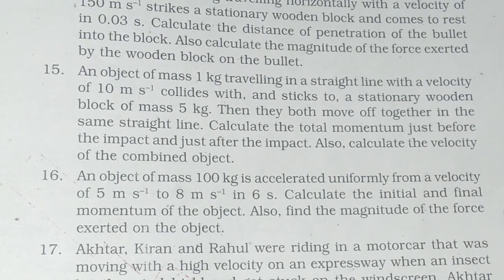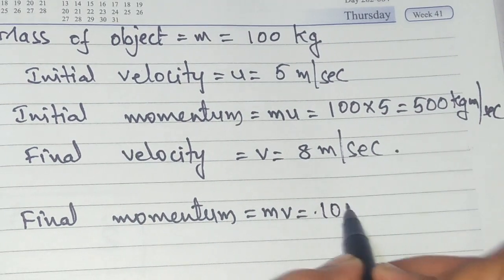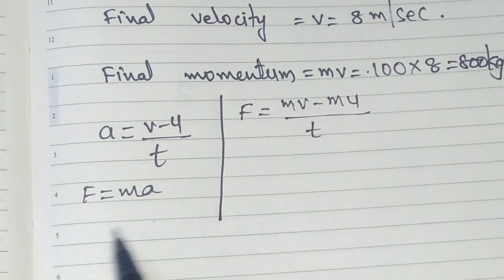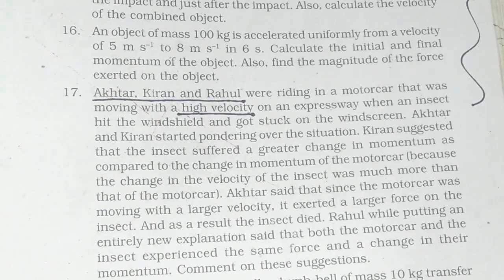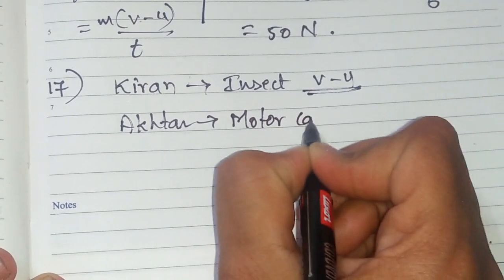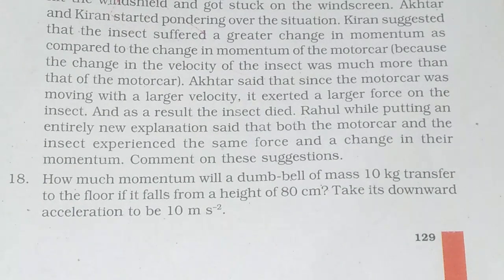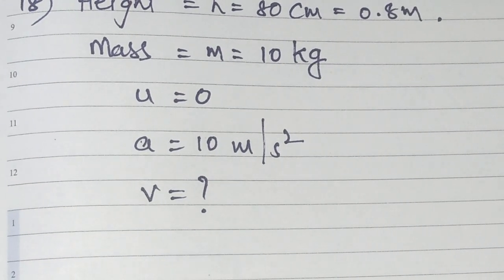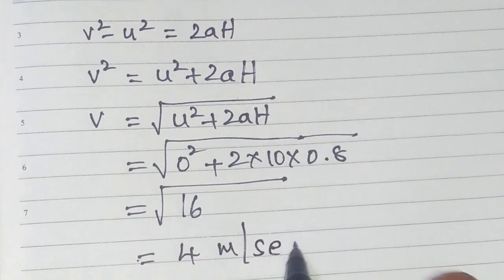NCERT SOLUTIONS(16 TO 18 QUESTIONS)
CLASS 9
SCIENCE
PHYSICS